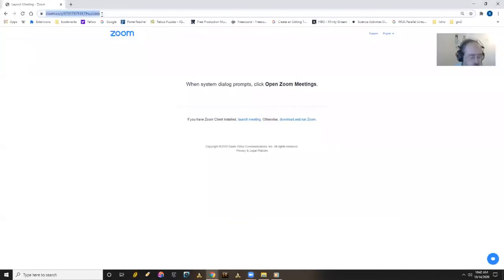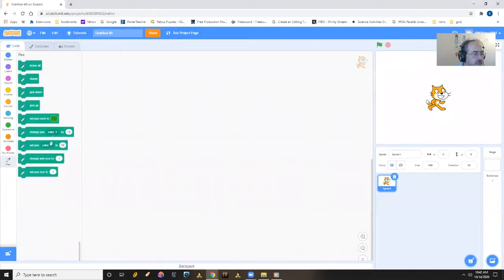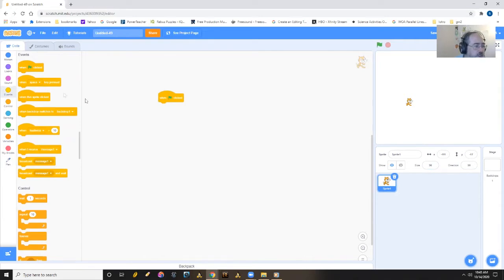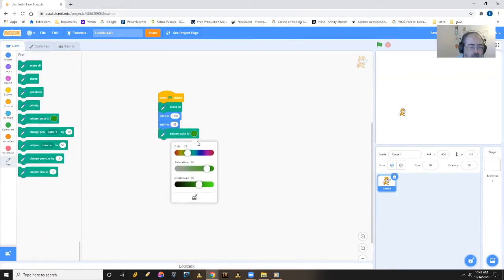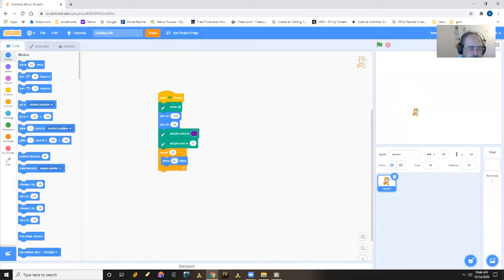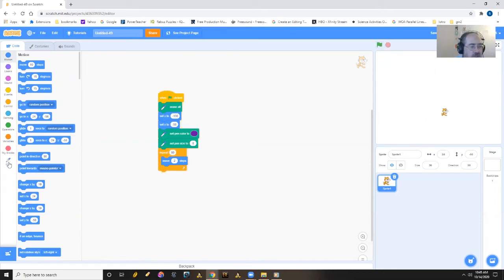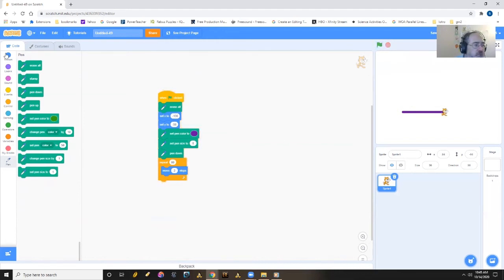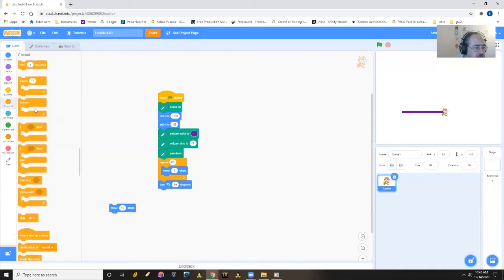Using the pen tools in scratch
Learning to import the pen tool extensions